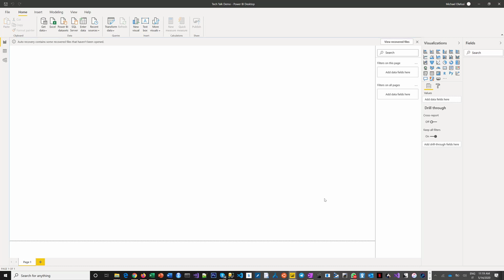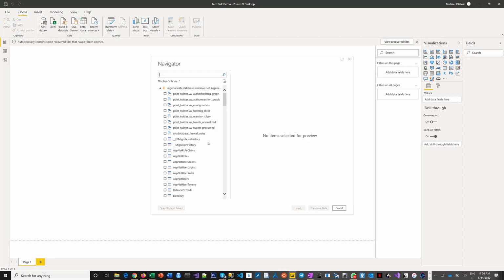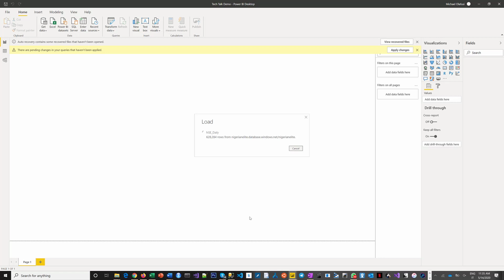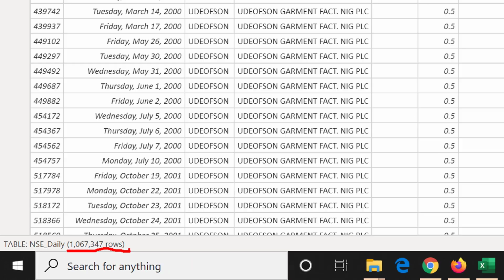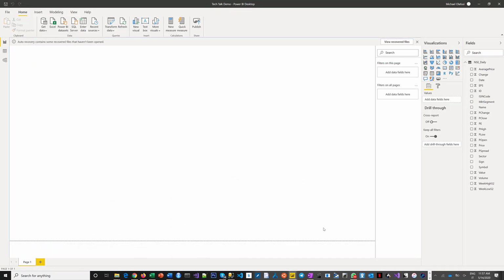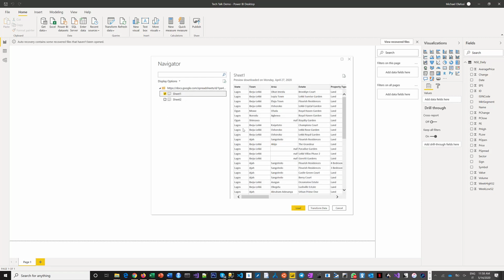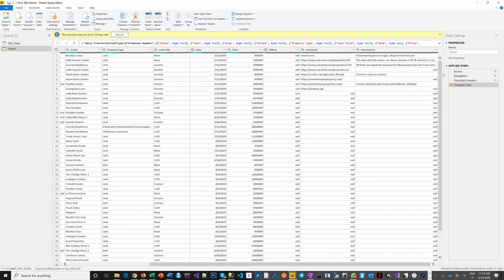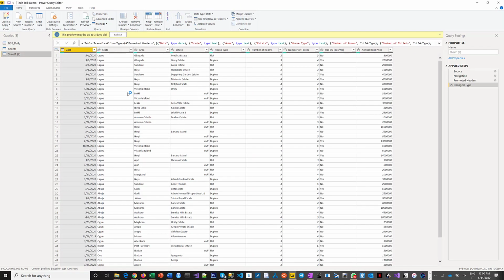Power BI Demo on SQL Data import and Google Sheet Data Import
How to bring in SQL Database Table data into Power BI and also how to connect to a live Google Sheet data table from Power BI.